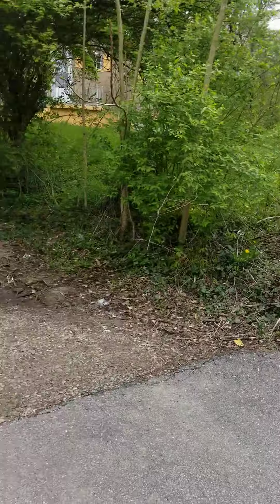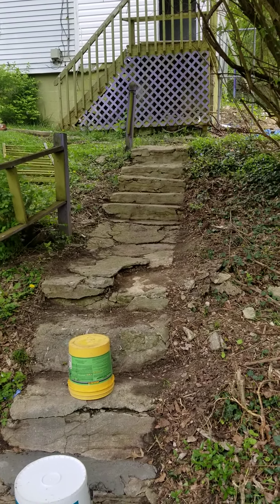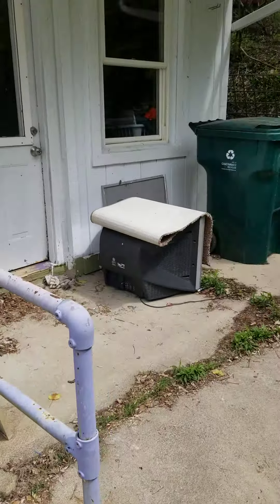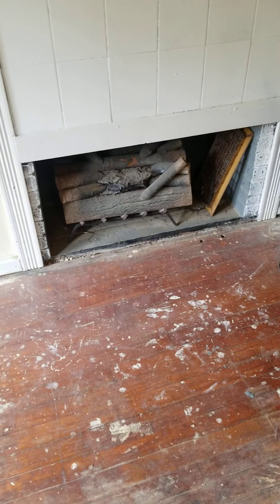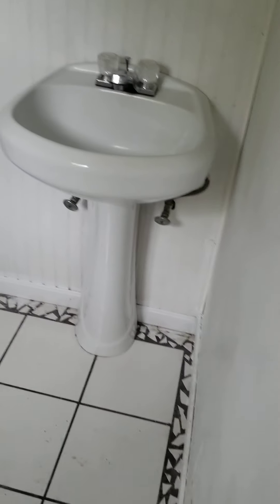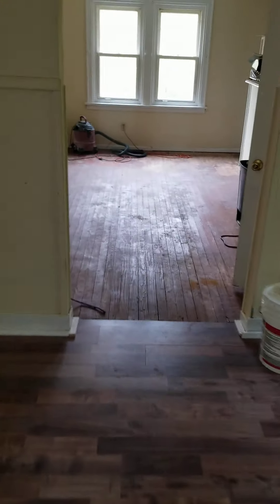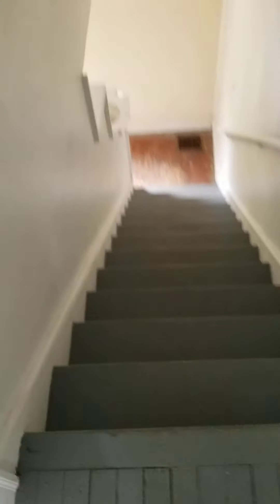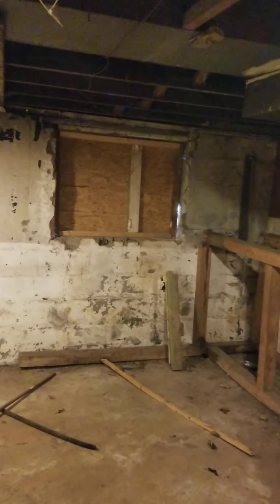MY 1ST INVESTMENT PROPERTY.. HOW TO START INVEST IN REAL ESTATE ? PASSIVE INCOME FOR YEARS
I invest in rental properties & some people are asking me how to start it.. I will walk through rehab project to show you house on progress, so you can see all the details.. Its not an easy business, but its so rewarding. Idea is to do work once ( rehab house & rent it) and then collect monthly checks every month.